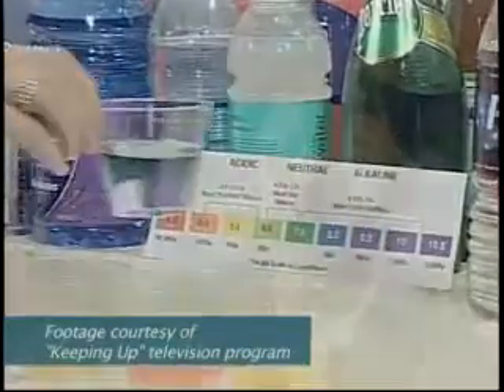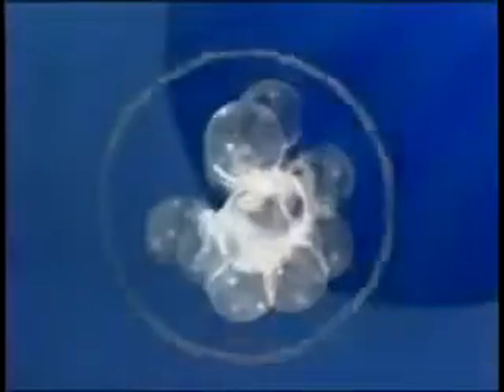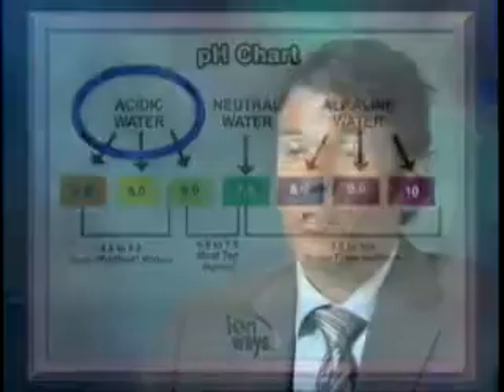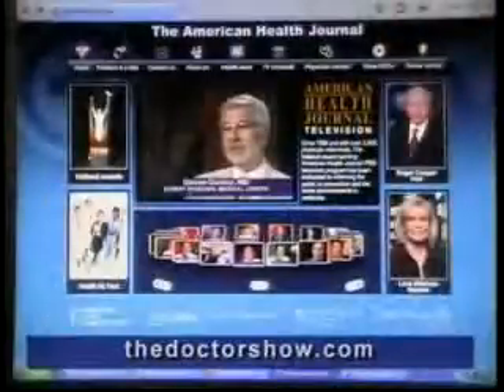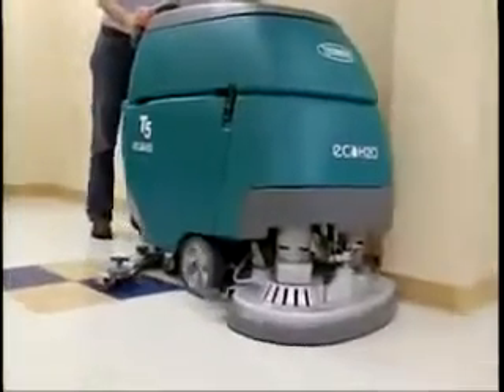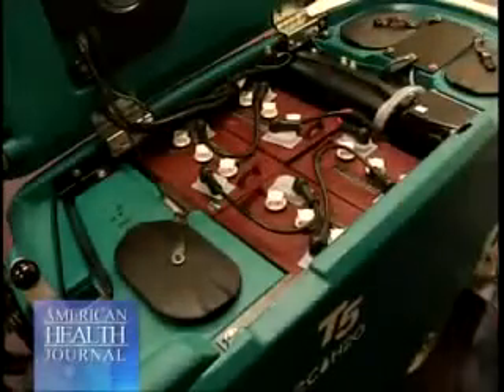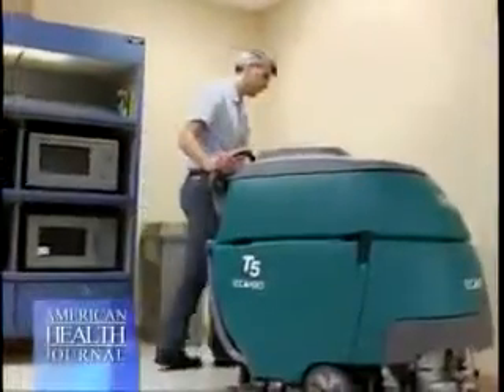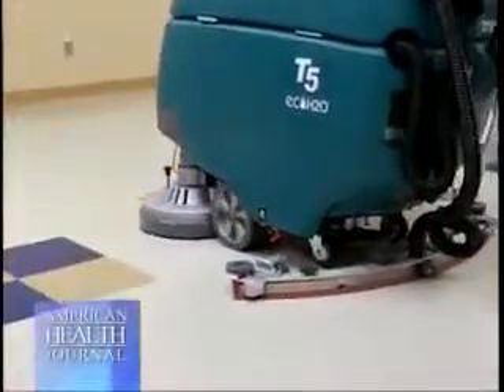Alkaline Water Explained by Jay Hare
Alkaline Water and how are ph level tested in water explained by Jay Hare.